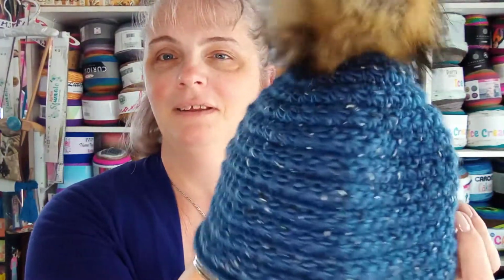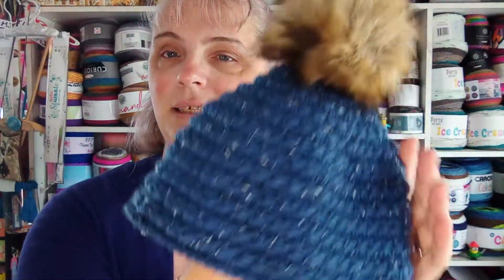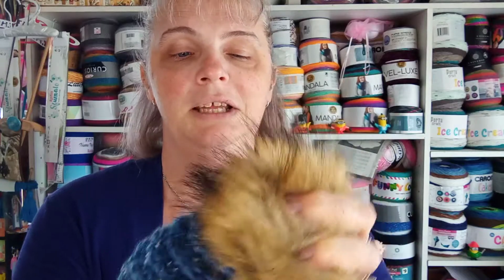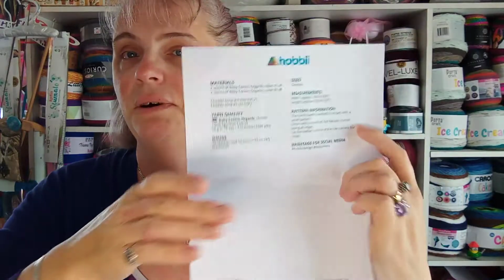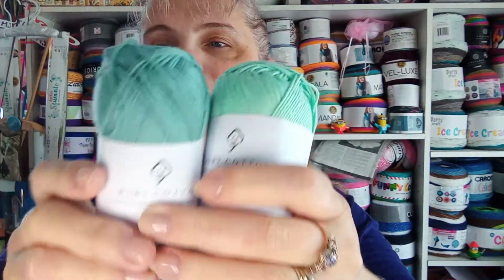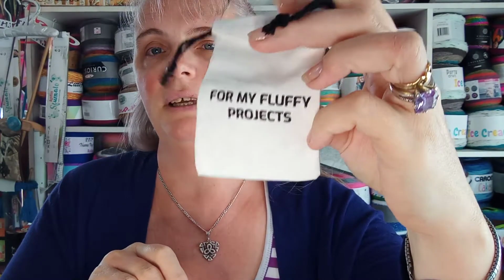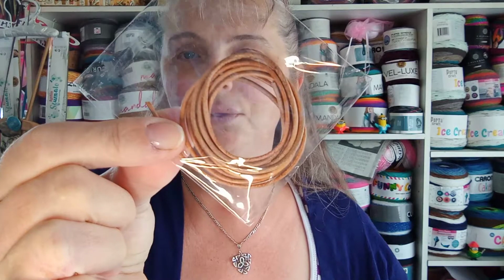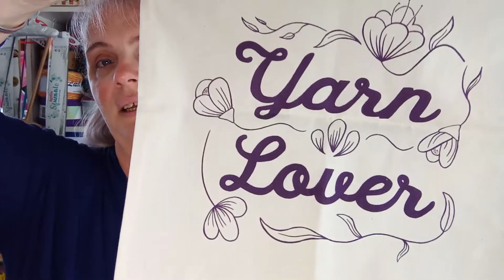Hobbii Advent Calendar crochet version - part 2 unboxing and project one finished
Hi , here it is my second unboxing for the Hobbii Advent Calendar boxes , I know I am a day late but I did get it done.

Hobbii patterns page is linked in an icons at top of the above page